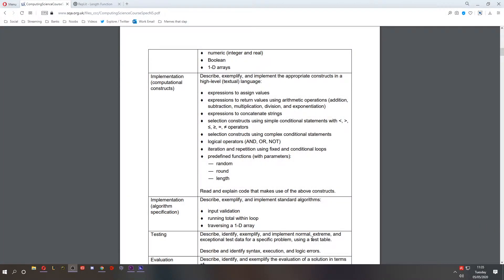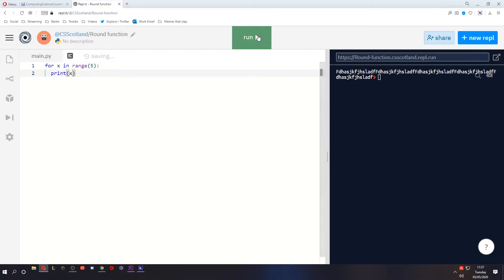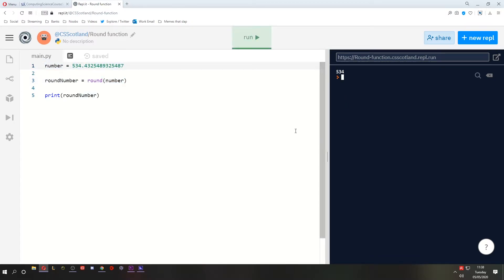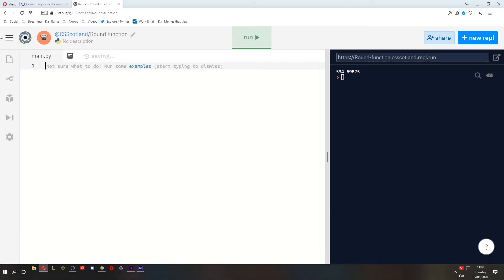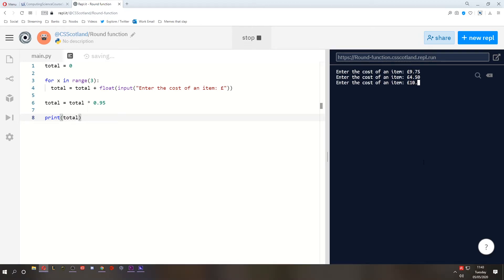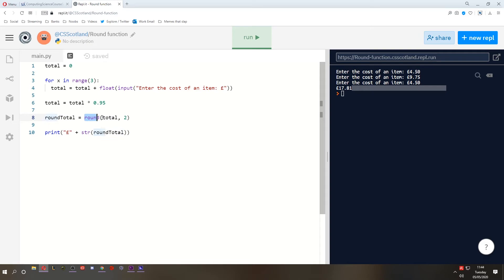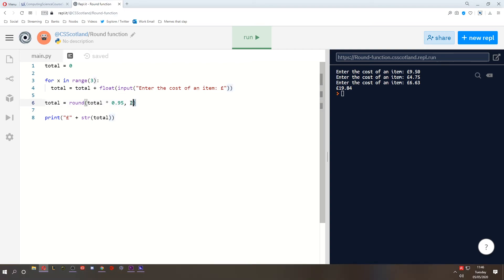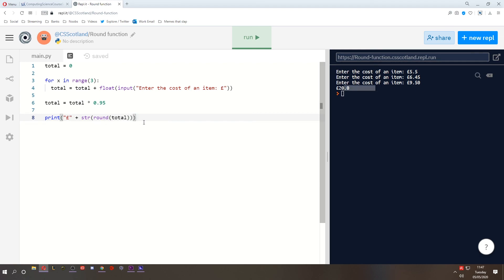SDD Lesson 13 - Predefined Functions - Round